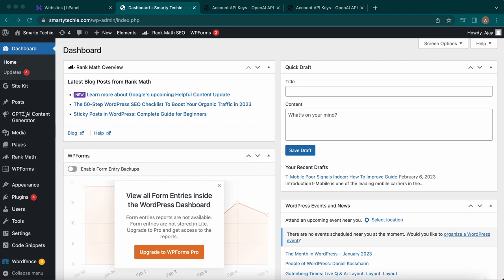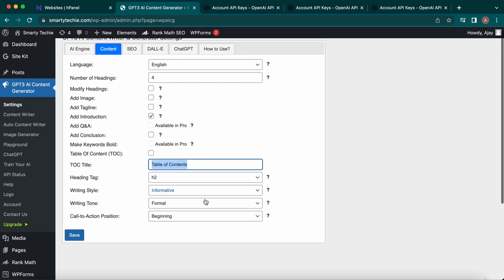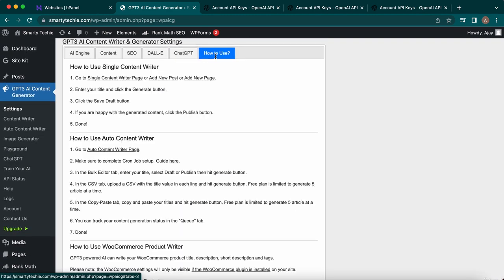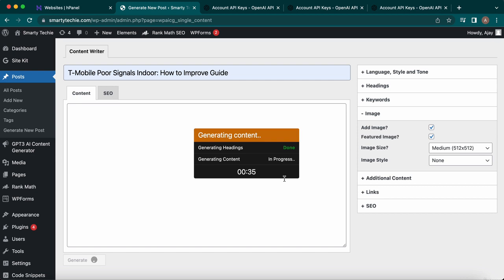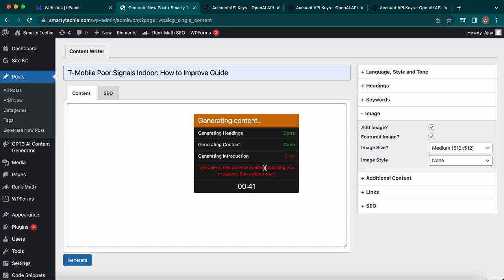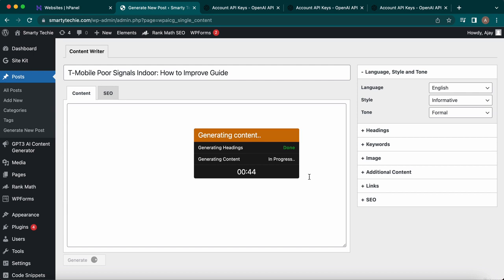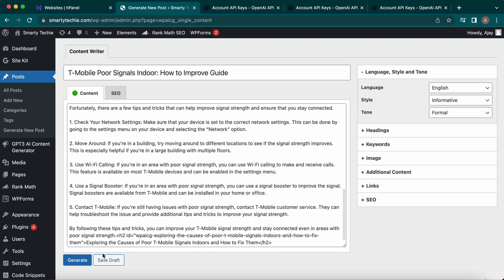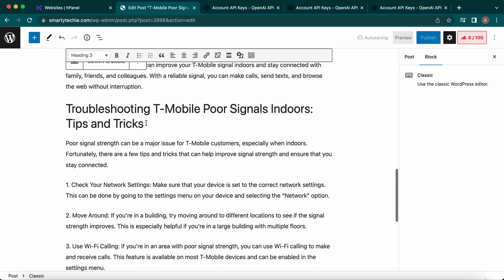6 Wordpress Tools Plugins Integration to Automate Content Publication